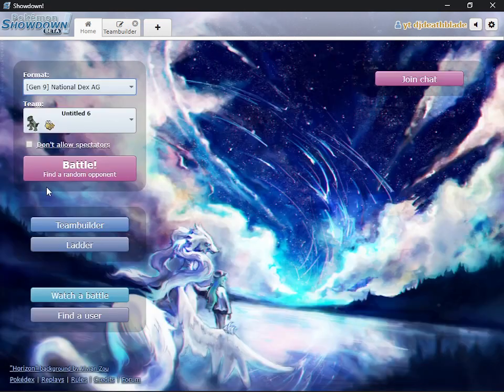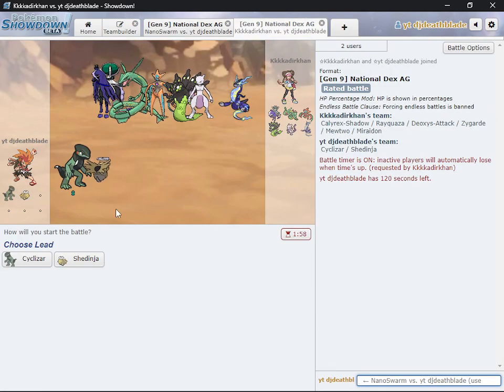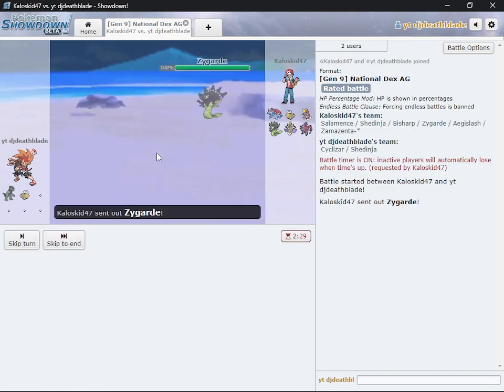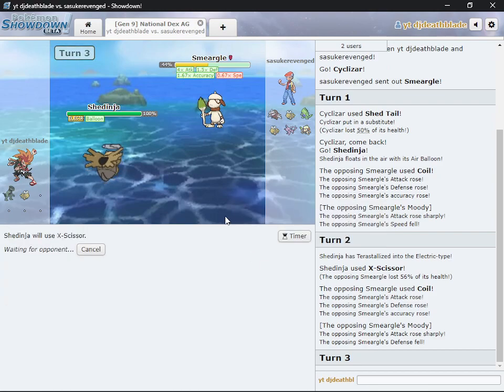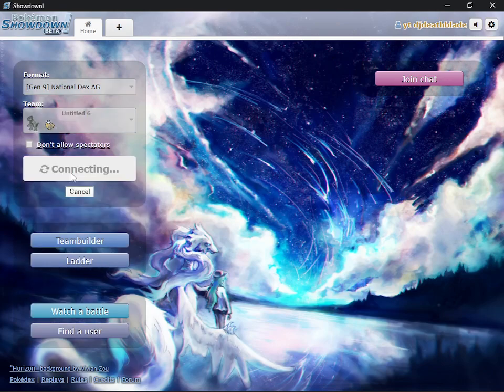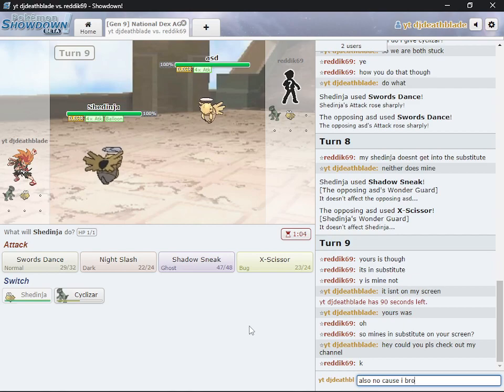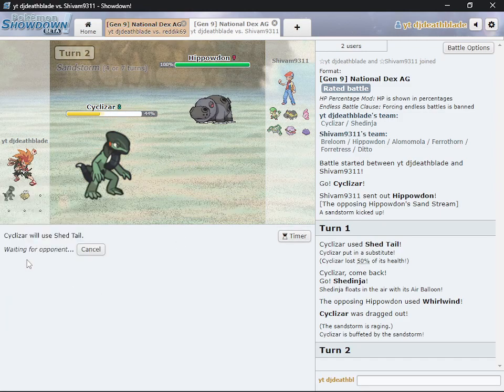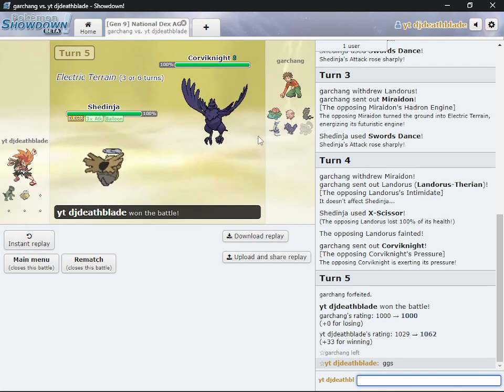invincible shedinja team 2.0